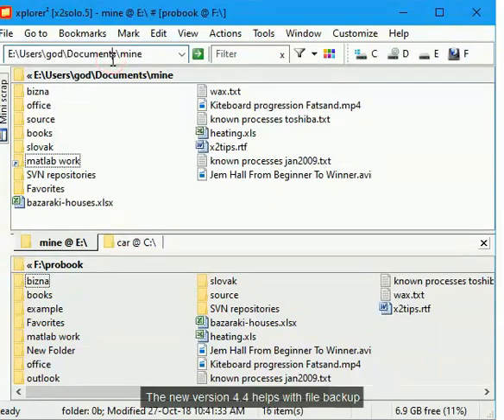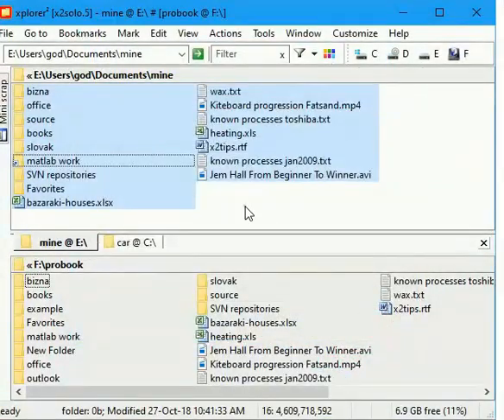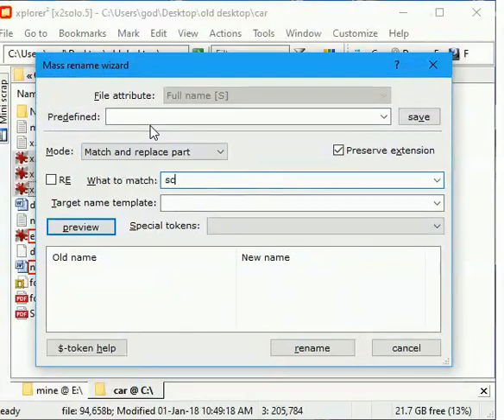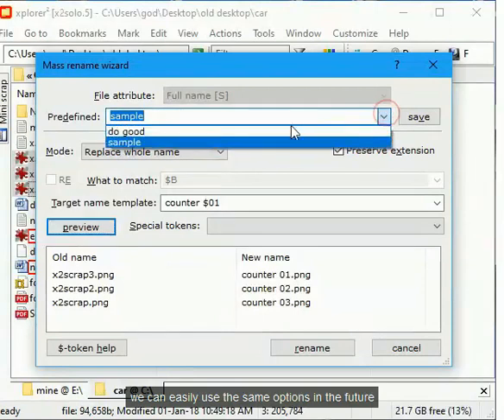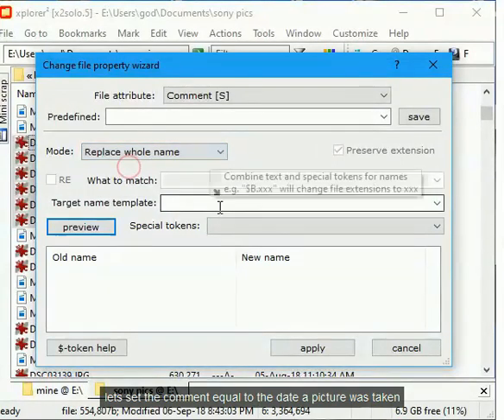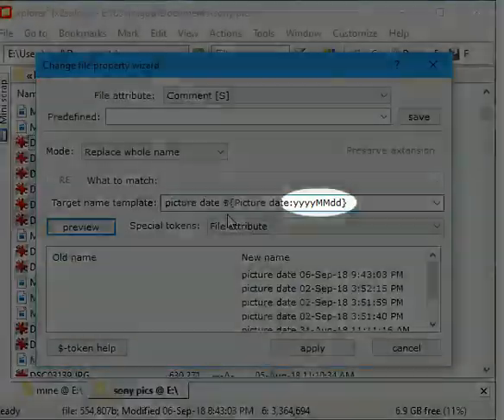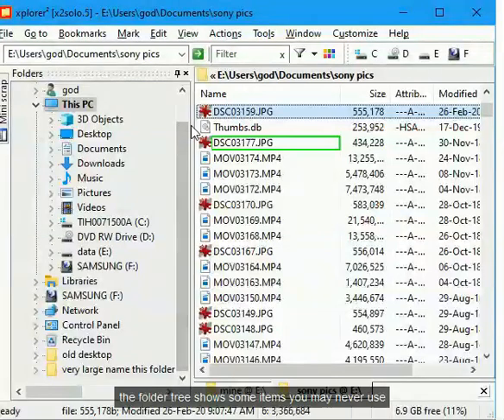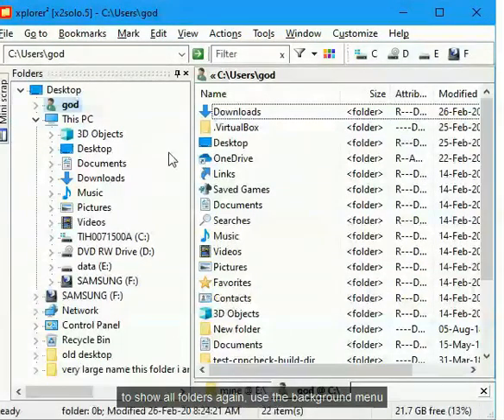new features for xplorer2 version 4.4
A brief introduction to new features, including mass changing of properties and dynamic thumbnail preview sizing